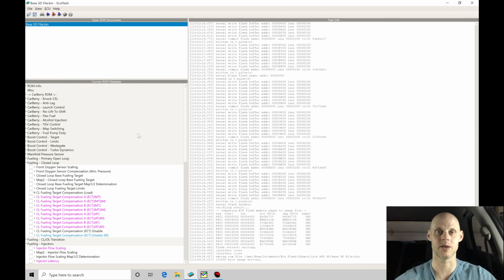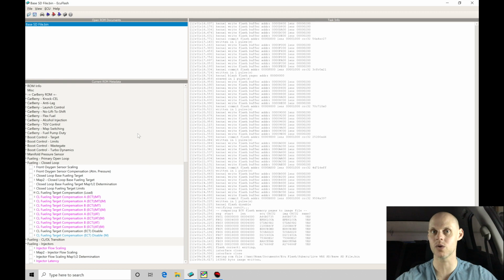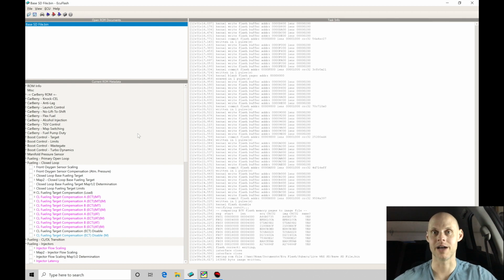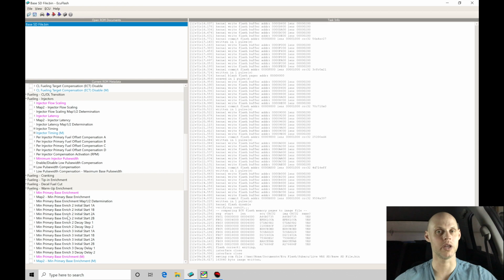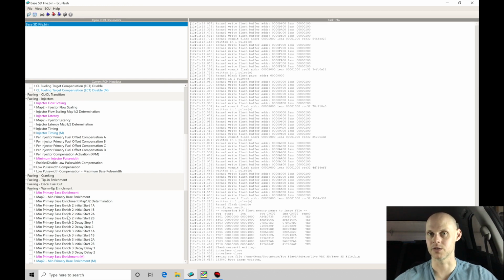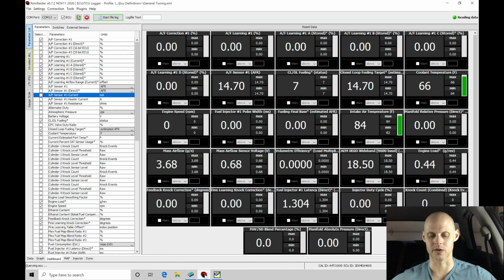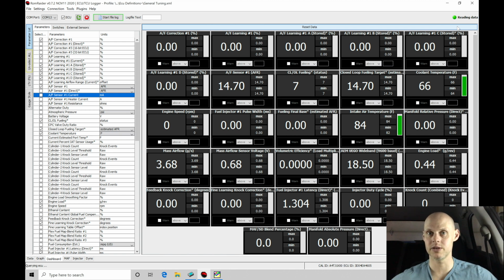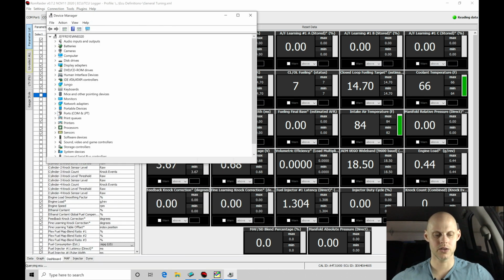Ecu Flash 16 Bit Subaru Live Training Part 2: MAF & SD Based Fuel Tuning | Evans Performance Academy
Ecu Flash 16 Bit Subaru Live Training Part 2: MAF & SD Based Fuel Tuning takes an in-depth look at how to properly tune both MAF and Speed Density fuel tuning within the Carberry rom file.